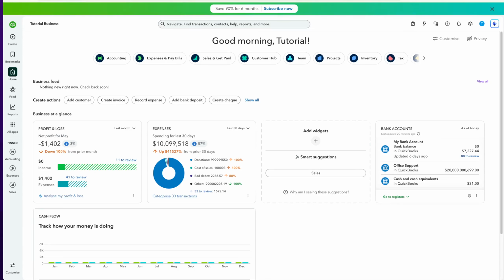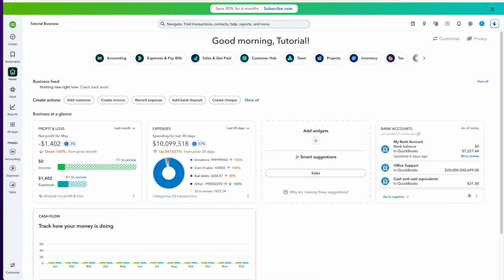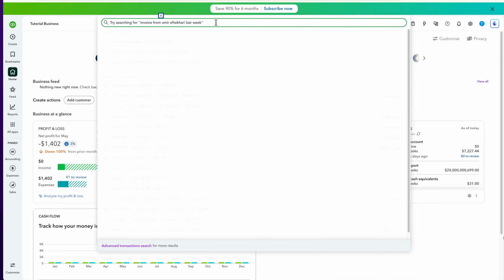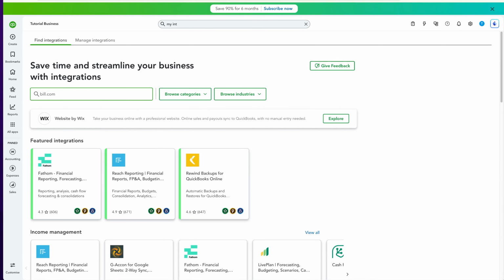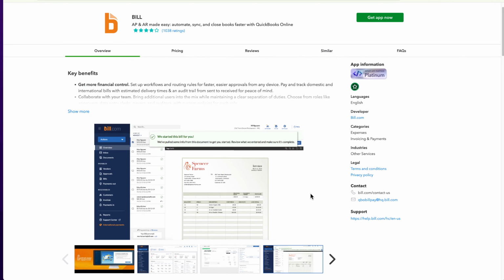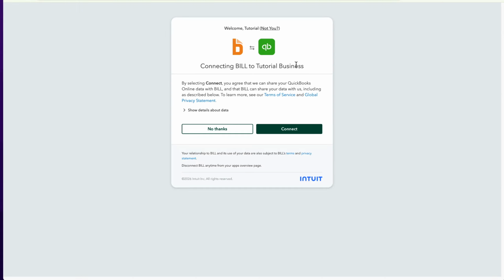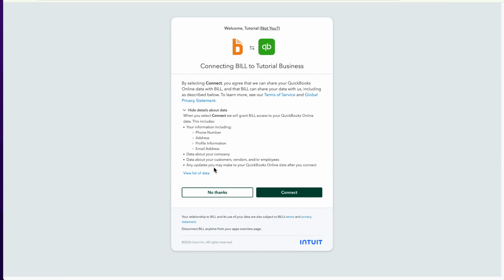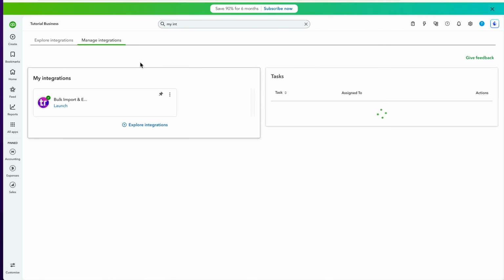How to Sync Bill Com With QuickBooks Online (Step-By-Step) [2026 guide]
00:00 Introduction to Integration
00:13 Benefits of Syncing Platforms
00:30 Signing into QuickBooks Online
00:50 Finding the Bill.com App
01:07 Reviewing App Details
01:26 Connecting Bill.com Account
01:44 Granting Permissions
01:56 Configuring Sync Preferences
02:12 Verifying Integration Success
02:31 Conclusion and Next Steps